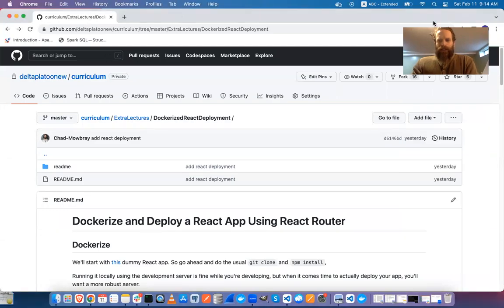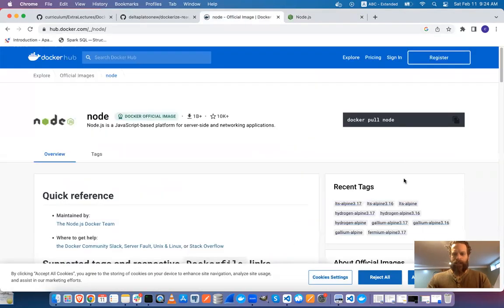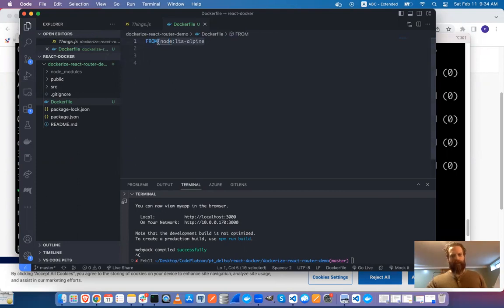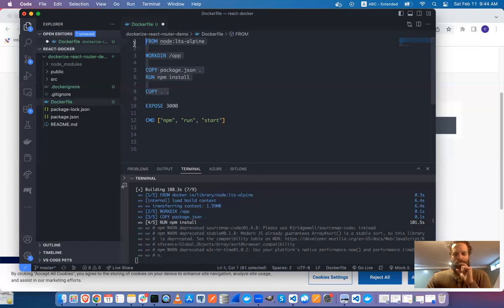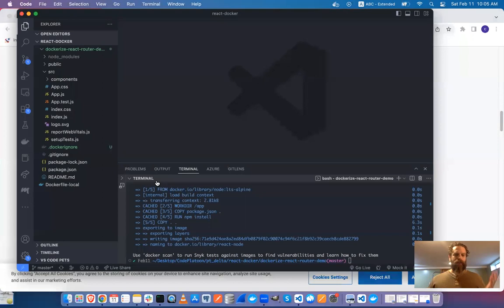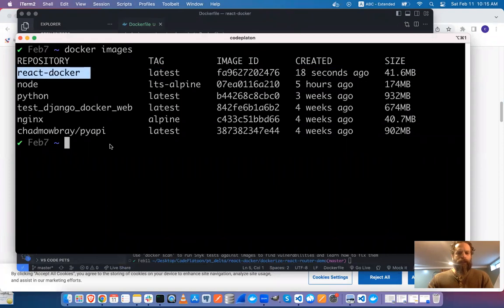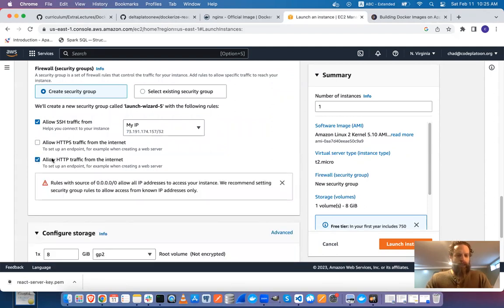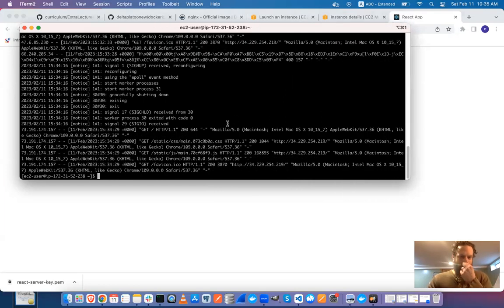W19D4: Deploy a React App on AWS with Docker and Nginx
11 February 2023